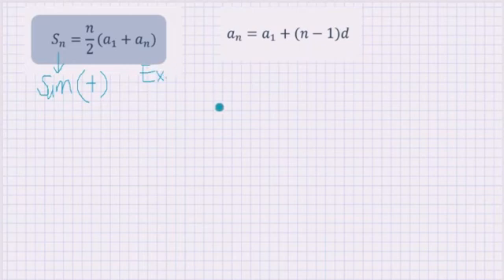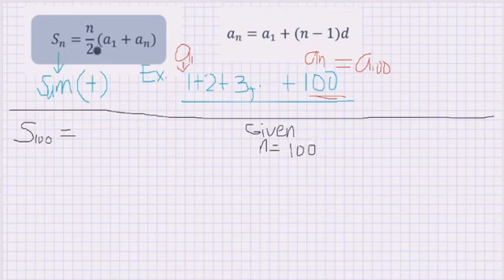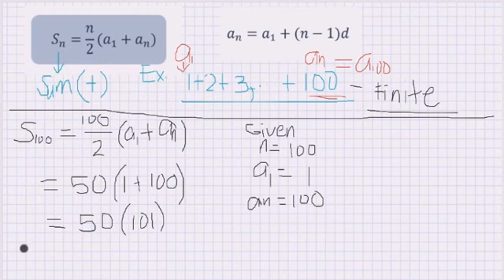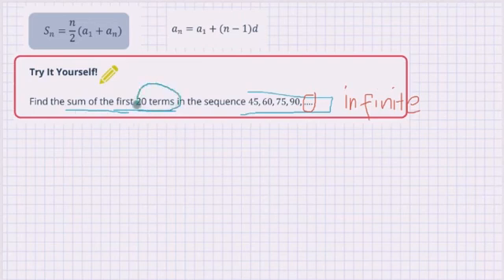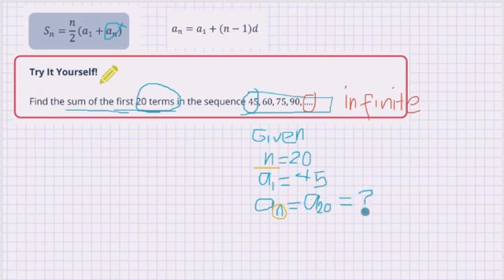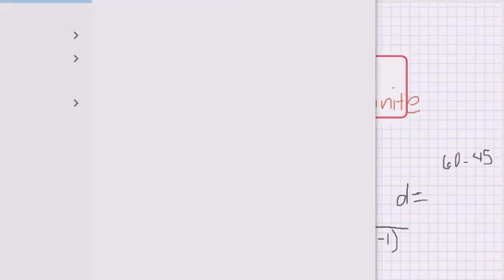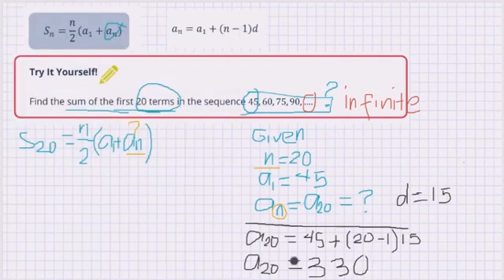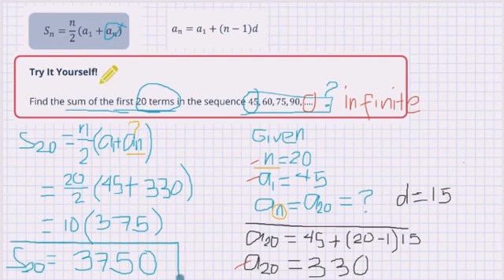How to get the sum of the Arithmetic Series